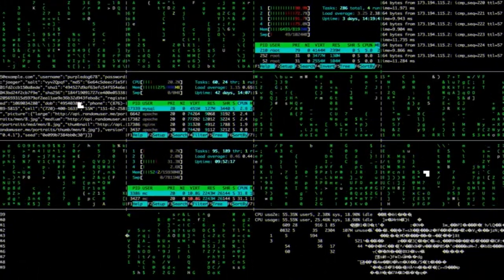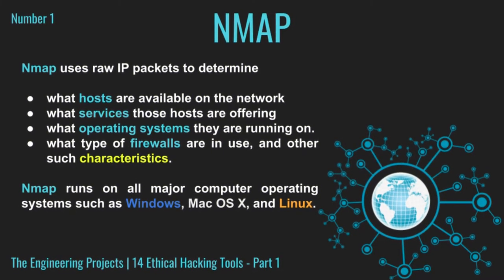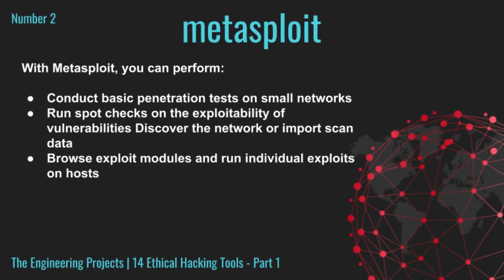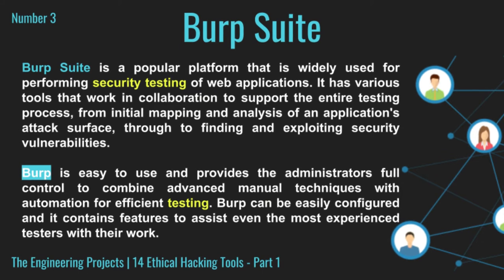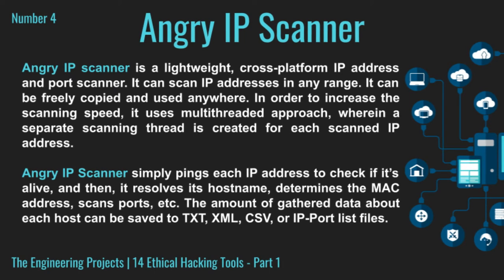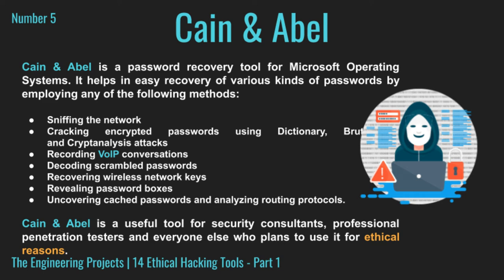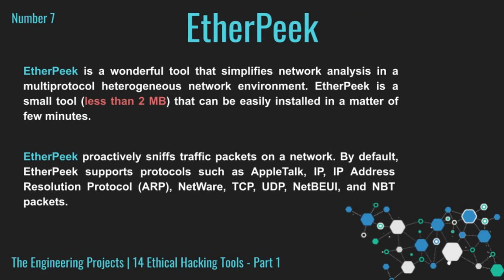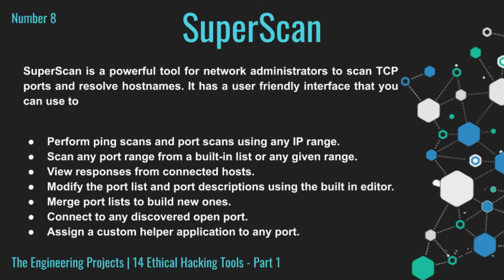14 Ethical Hacking Tools - Part 1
In this video we are going to learn about some cool Ethical Hacking Tools which are used to exploit users. We have listed 8 Ethical Hacking applications which are used to test software, web application and fetch raw data from logs of machines.